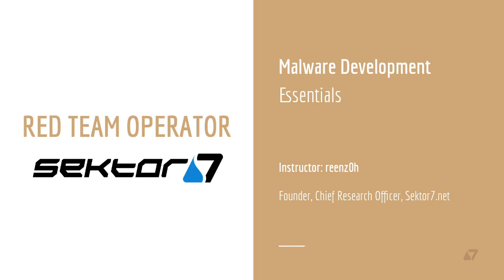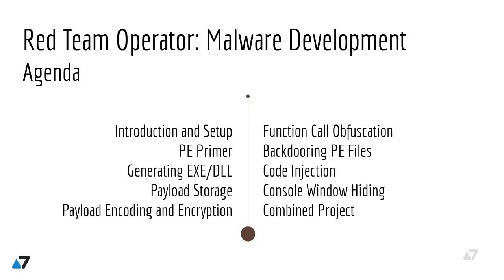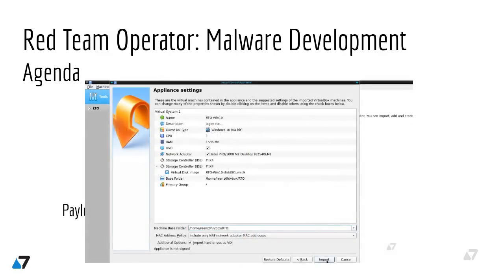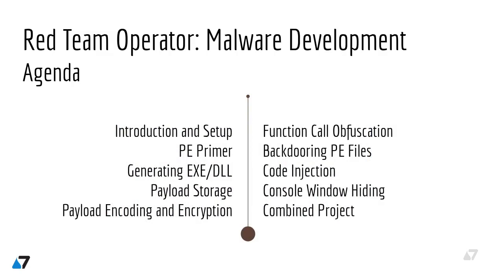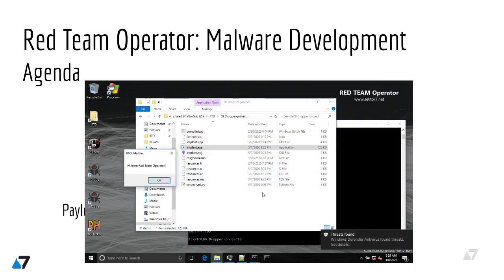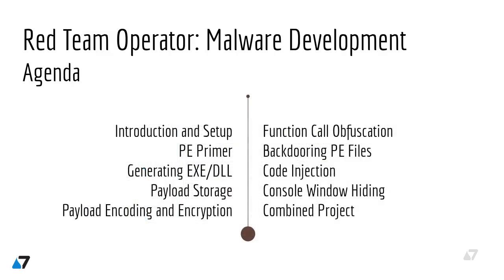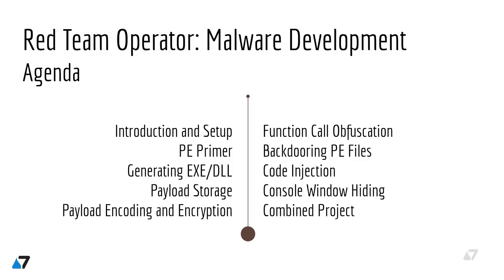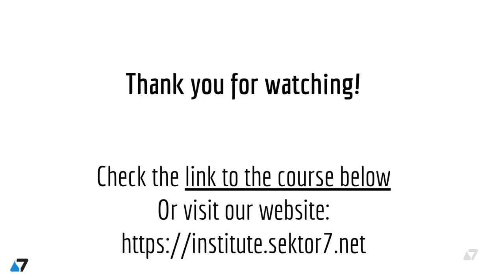RED TEAM Operator: Malware Development course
RED TEAM Operator: Malware Development Essentials course teaser.

This course will teach you how to become a better ethical hacker, pentester and red teamer by learning offensive security tool (OST) development.